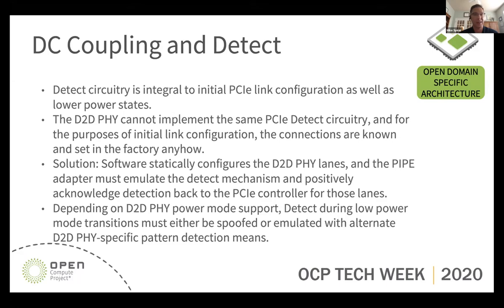OCP 2020 Tech Week: Lightning Talk: The ODSA PIPE Adapter